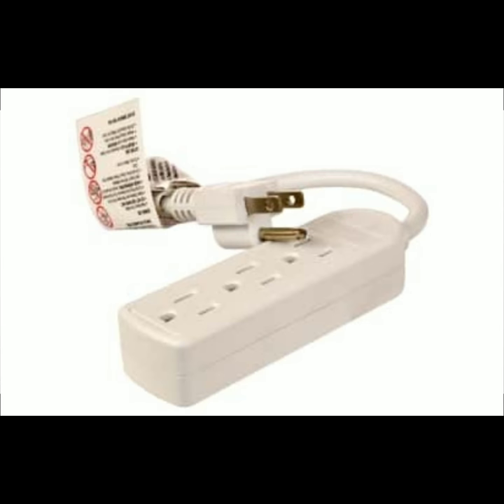TravelHacks: Cords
In an age where everything needs a charge, always be prepared. Here are a few cords I always have just in case...